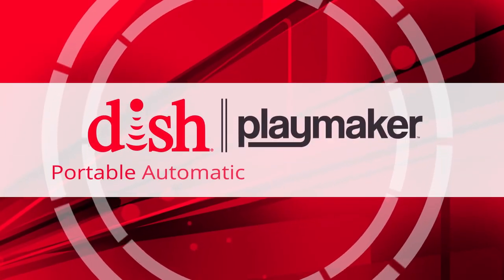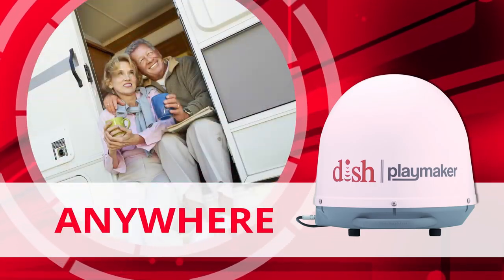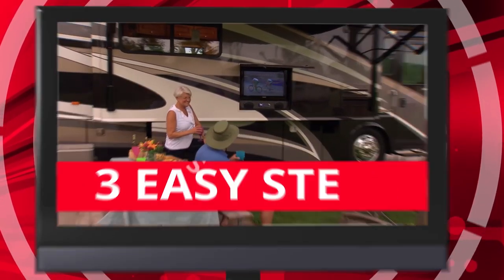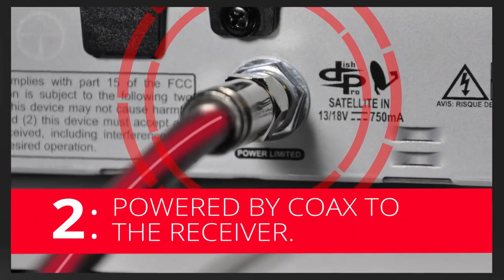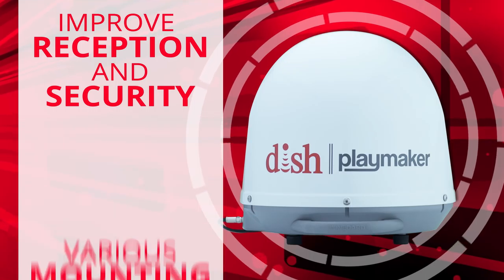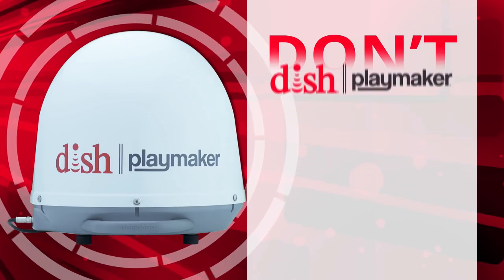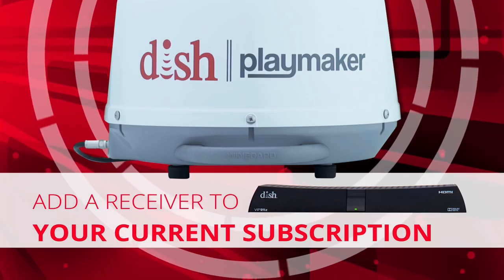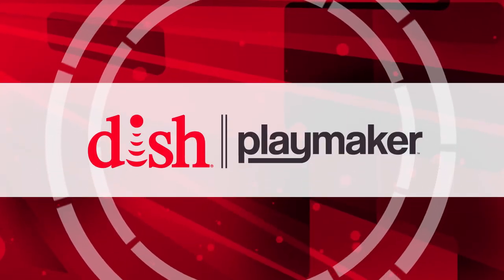NEW Winegard Playmaker Portable Satellite Antenna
The NEW DISH Playmaker by Winegard is the perfect traveling companion whether your are tailgating or camping. It's the lowest cost portable satellite antenna in market today and offers a sleek, compact design. The DISH Playmaker works exclusively with DISH HD Solo receiver technology and Pay-As-You-Go programming. This antenna supports one receiver and is 100% automatic so it's simple to use and effortless to set up.